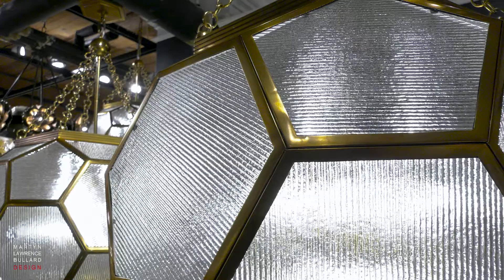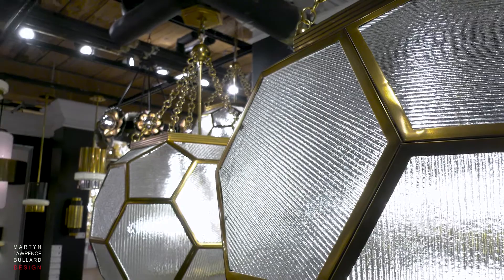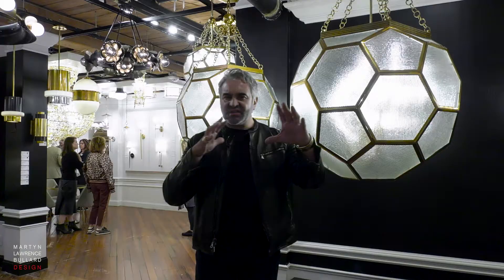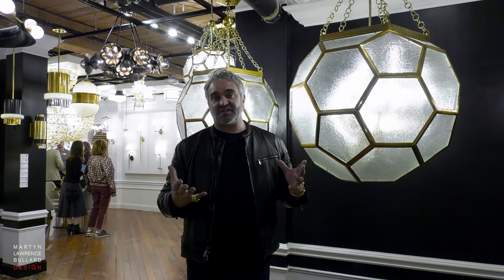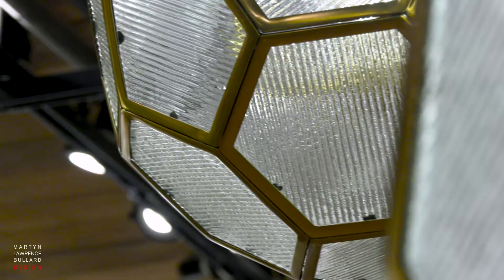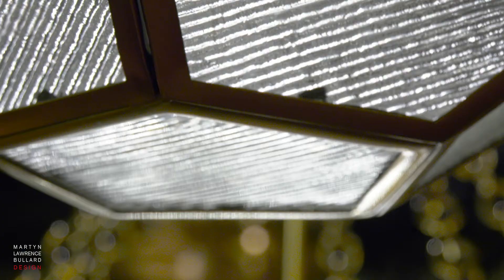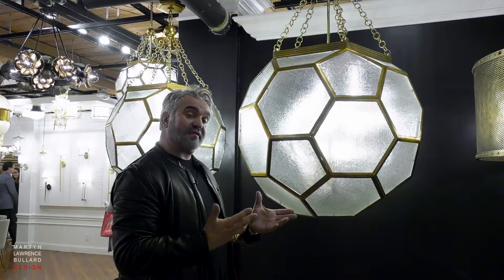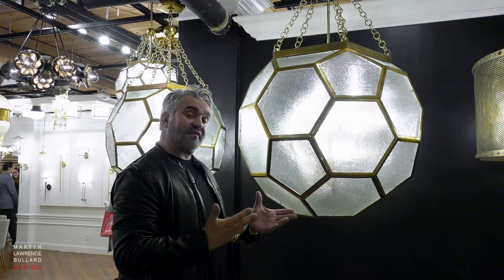Lighting Inspiration: Hexsation Chandeliers for Corbett Lighting | Interior Design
I've always loved the hexagon glow of a lantern. The originals go back to the 1820s, but my new Hexsation chandelier for Corbett Lighting has been given an updated look with industrial glass.

iinterior design, home design, beautiful homes, Martyn Lawrence Bullard